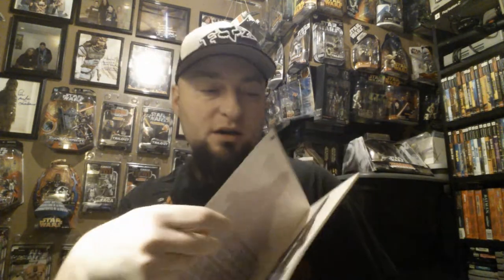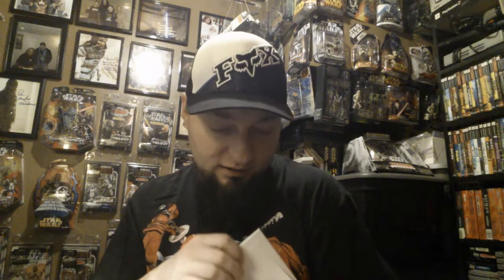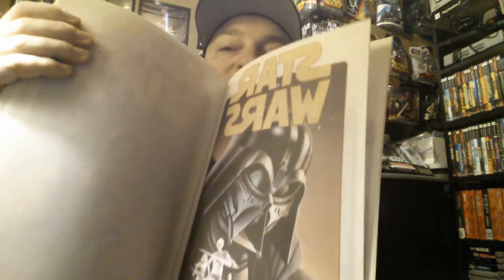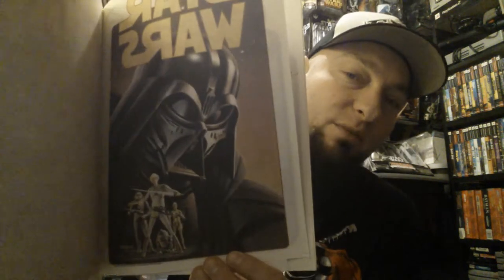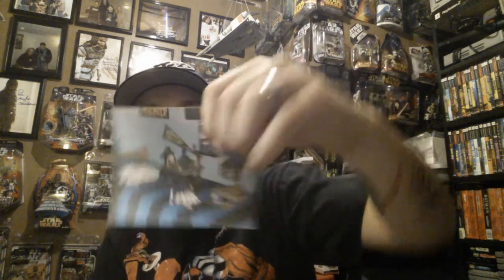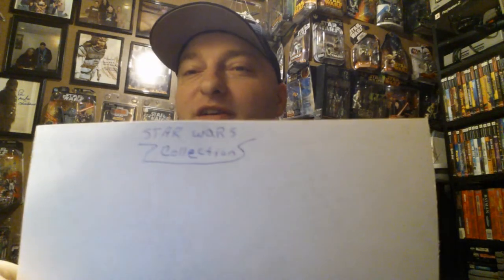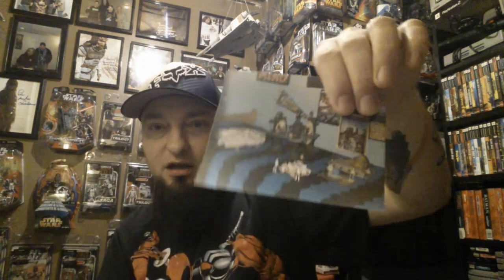Star Wars iron-on Transfer Book 1978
A brief talk about this awesome book I have from 1978